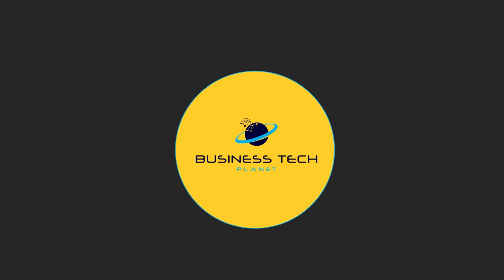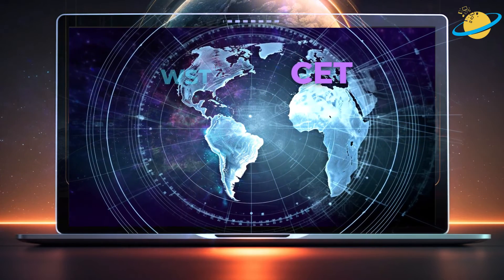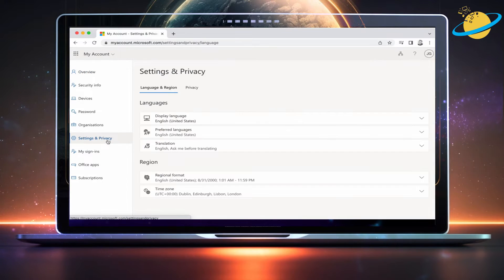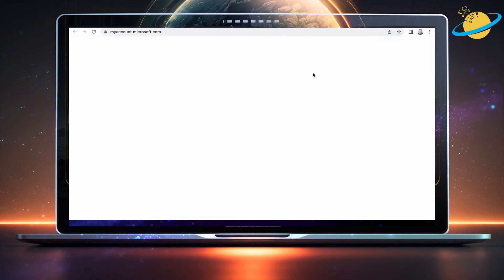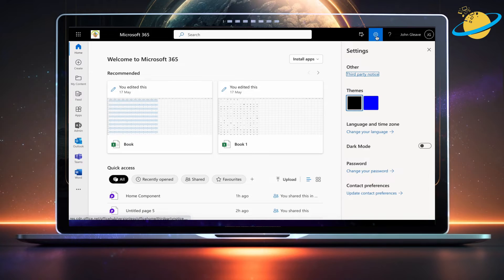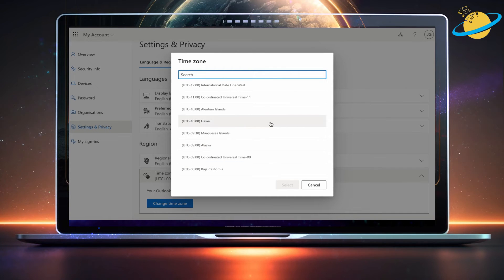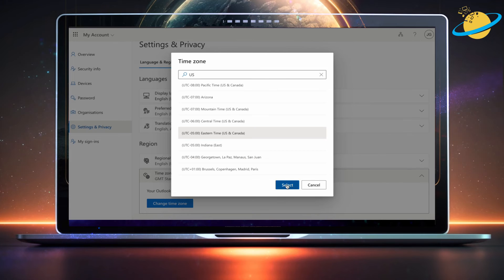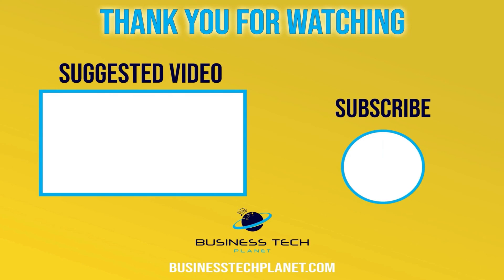How to change your TIME ZONE in Microsoft Teams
In today's video, we'll show you how to change your time zone in Microsoft Teams. We'll show you how to do that starting from office.com and from your Teams app.

🕐 Timestamps:

0:00 - Intro
0:28 - Access your Microsoft account in the browser
0:38 - Access your Microsoft account in Teams
1:04 - Access your Microsoft account from Office.com
1:15 - How to change your time zone
1:53 - Outro